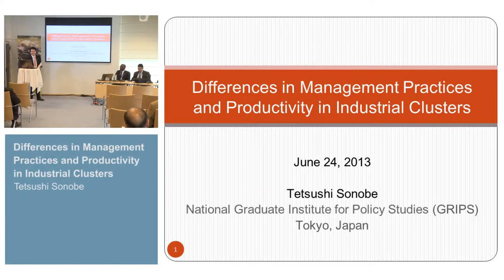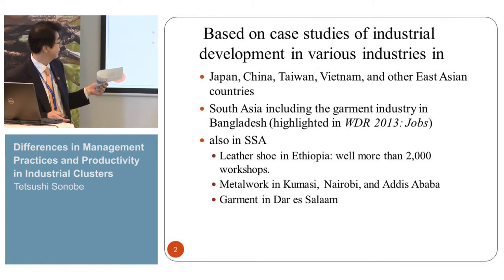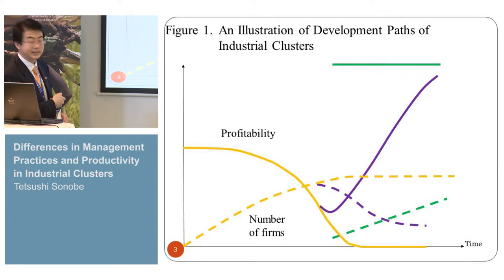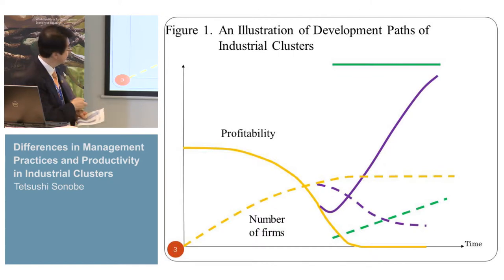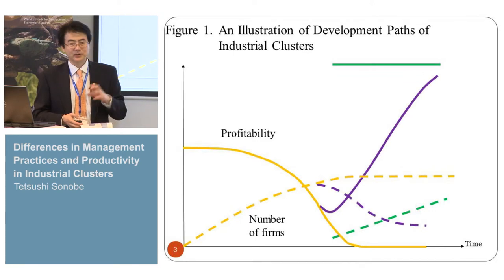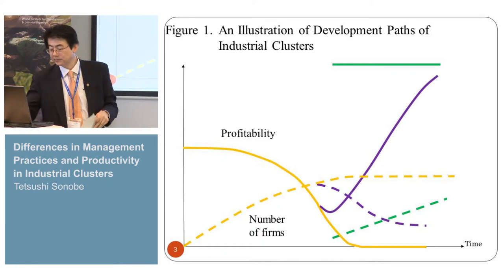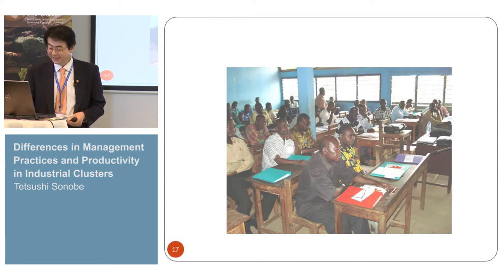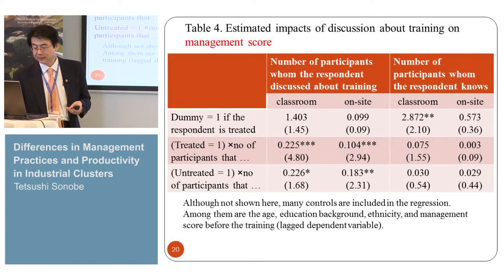L2C Conference - Firm capabilities: Does management matter? (I) 1/3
Tetsushi Sonobe: Differences in Management Practices and Productivity in Industrial Clusters